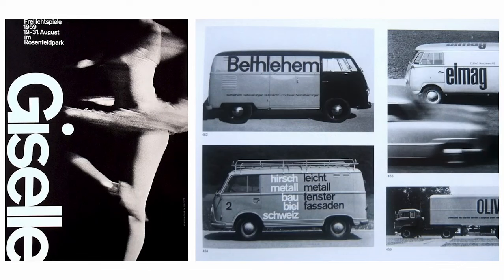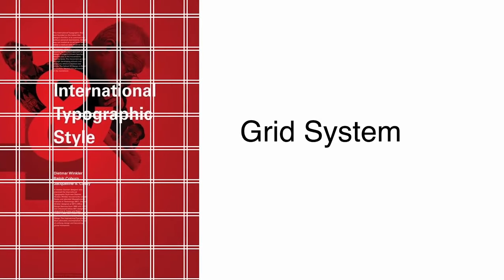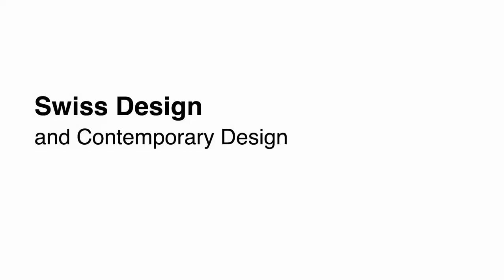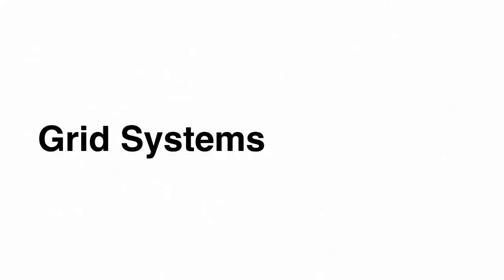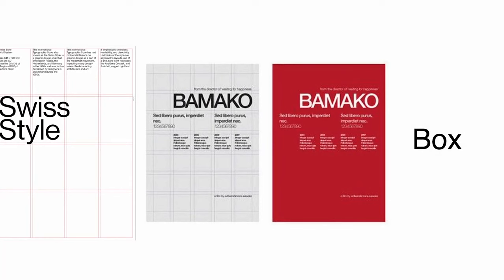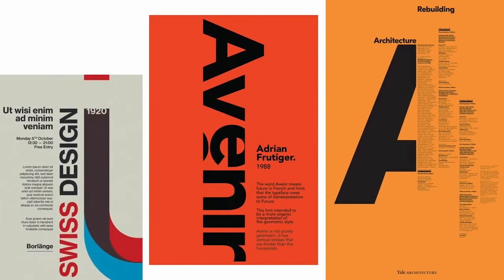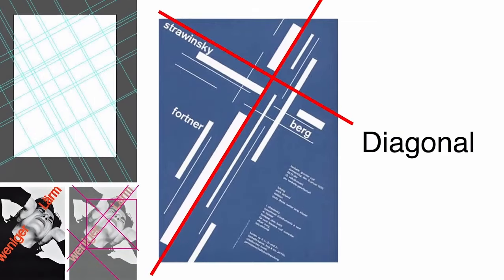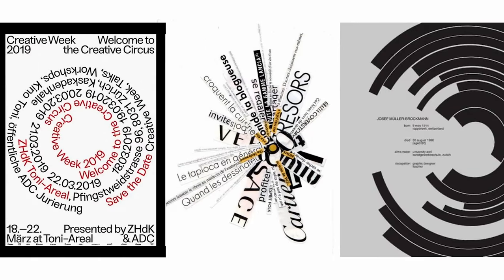🌟Audio Improved🌟 Mastering Swiss Style, Josef Mueller Brockmann, and Contemporary Graphic Design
Are you ready to dive into the world of Swiss Style and International Typographic Design? Join us in this comprehensive exploration of Swiss Design principles, led by the legendary Josef Mueller Brockmann. Discover how timeless design concepts can be applied to contemporary graphic design in 2023. Whether you're looking to become a graphic designer, freelance web designer, or simply want to enhance your design skills, this video is your gateway to the world of layout perfection, Swiss grit, and the art of beautifully imperfect design. Learn from the best and unlock the secrets of Swiss design style in the digital age. Don't miss out on this journey through design history and the latest trends.